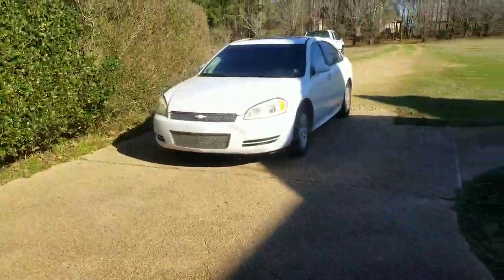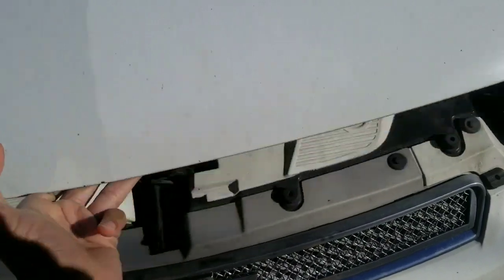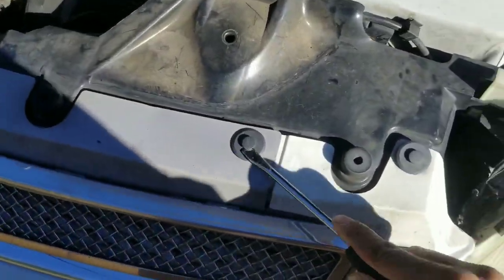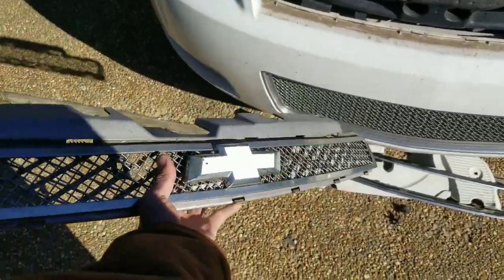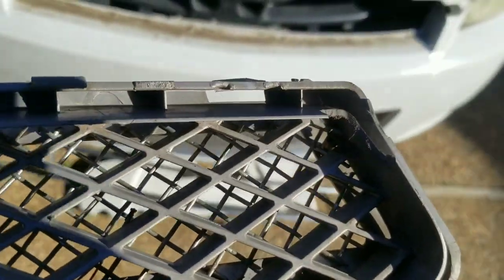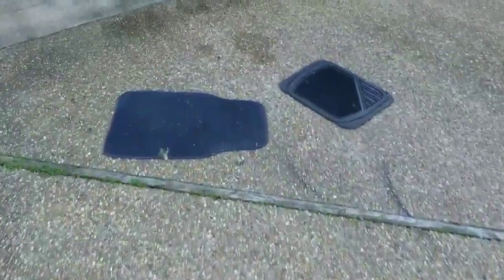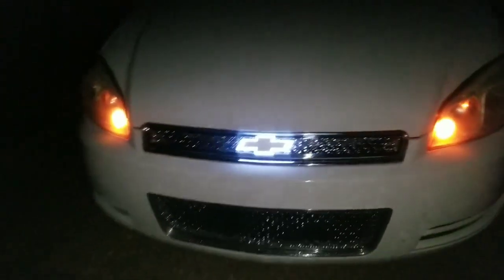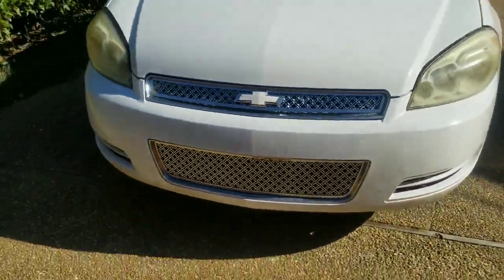Impala Dual Weave Mesh Grill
Upgraded the Impala from the single weave mesh grill to the new style dual weave mesh grill along with the led bowtie

The chrome grill is currently out of stock but for a placeholder here's a link to the polished version and they also have an all black version: